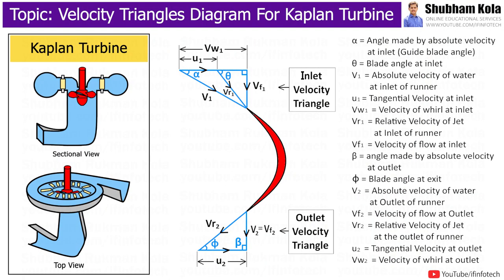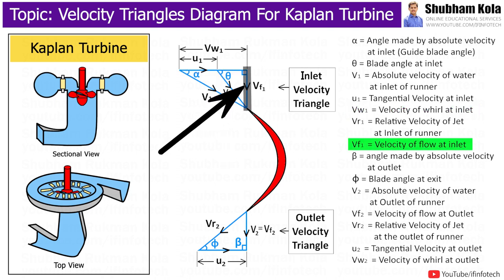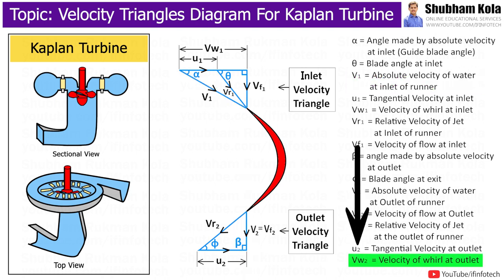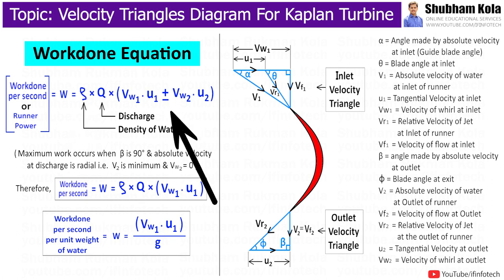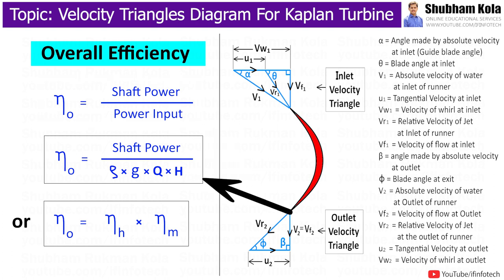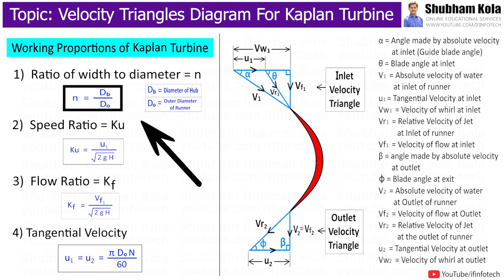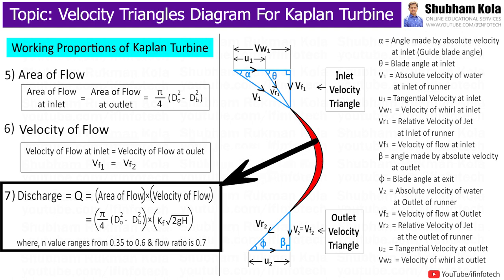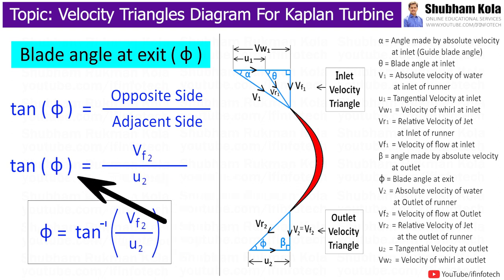Velocity Triangles Diagram For Kaplan Turbine | Fluid Mechanics | Shubham Kola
Chapter - Inlet and Outlet Velocity Triangles Diagram For Kaplan Turbine

Timestamps
0:00 - Start
0:09 - Velocity triangles diagram for Kaplan turbine
0:45 - Inlet Velocity triangles diagram for Kaplan turbine
0:53 - Velocity of whirl at inlet
0:59 - Velocity of flow at inlet
1:11 - Tangential Velocity at inlet
1:16 - Relative Velocity of jet at inlet
1:31 - Outlet Velocity triangles diagram for Kaplan turbine
2:30 - Work done equation for Kaplan turbine
3:12 - Formula for Hydraulic Efficiency for Kaplan turbine
3:32 - Formula for Mechanical Efficiency for Kaplan turbine
3:38 - Formula for Overall Efficiency for Kaplan turbine
3:58 - Working Proportions for Kaplan turbine
4:24 - Formula for Tangential Velocity at inlet and outlet for Kaplan turbine
4:37 - Ratio of width to diameter
4:50 - Formula for Speed Ratio
5:01 - Formula for Flow Ratio
5:14 - Formula for Area of flow at inlet and outlet
5:25 - Formula for Velocity of flow at inlet and outlet
5:33 - Formula for Discharge through runner of Kaplan turbine
5:47 - Formula for Specific Speed for Kaplan turbine
5:54 - How to determine Velocity of Whirl at inlet
6:01 - Formula for Guide Blade Angle for Kaplan turbine
6:27 - Formula for Blade Angle at exit for Kaplan turbine